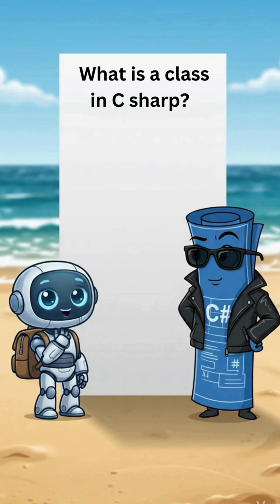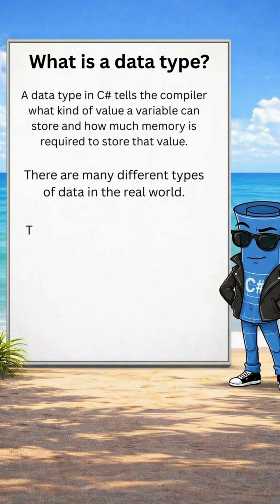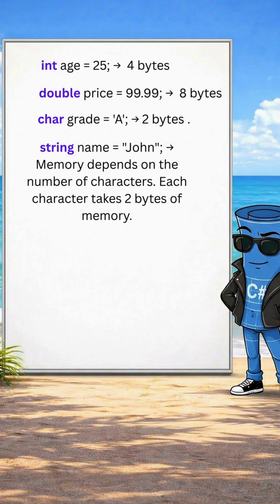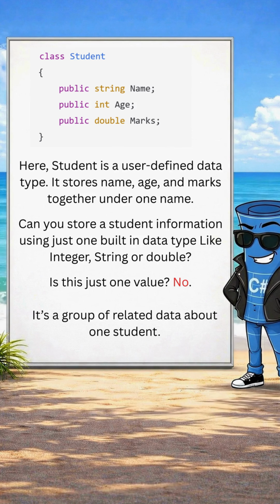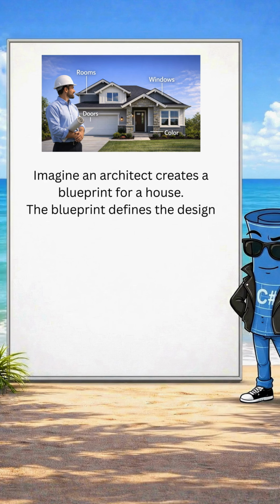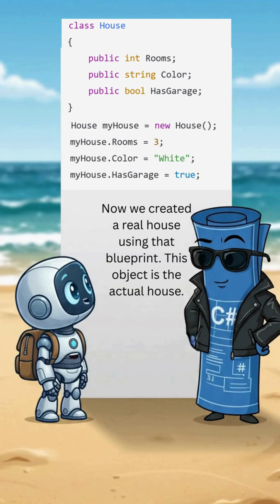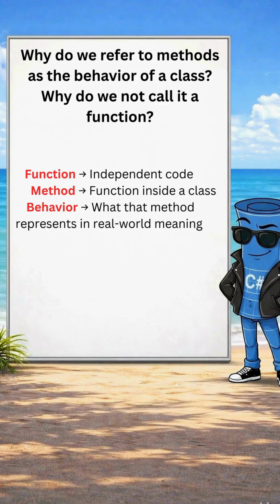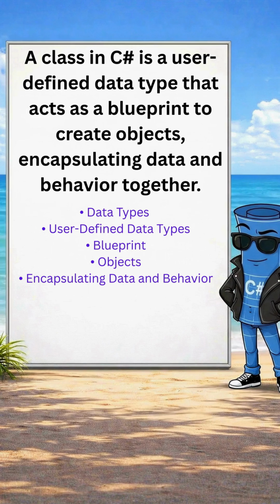What is a Class in C#? (With Real-Life Example for Beginners)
What is a Class in C# and why is it important in Object-Oriented Programming (OOP)? In this beginner-friendly C# tutorial, you’ll learn the complete concept of a class in C# with a simple real-life example.

A class in C# is a user-defined data type that acts as a blueprint to create objects. In this video, we clearly explain how classes work in C#, how objects are created from a class, and the difference between class and object in C# with an easy house example.

This C# class tutorial covers:

• Definition of Class in C# with example
• Class vs Object difference
• OOP concepts in C#
• Real-life example of class and object
• Beginner-friendly explanation of C# programming

If you're learning C# programming for beginners, preparing for interviews, or trying to understand OOP concepts like encapsulation, this video will make the concept simple and clear.

This tutorial is perfect for:

✔ Students studying Object-Oriented Programming
✔ Anyone searching for “What is class in C# with example”

Keep watching to build a strong foundation in C# and .NET development.